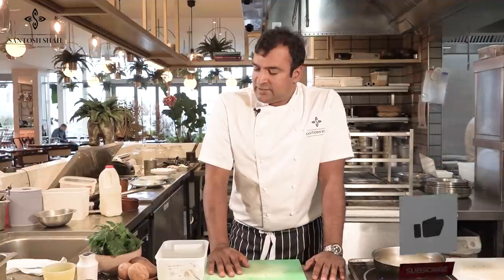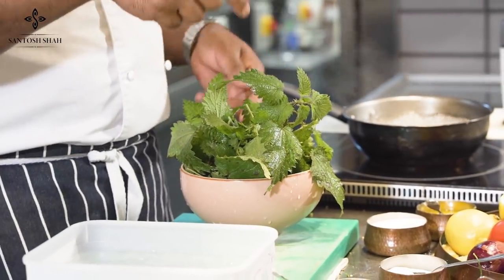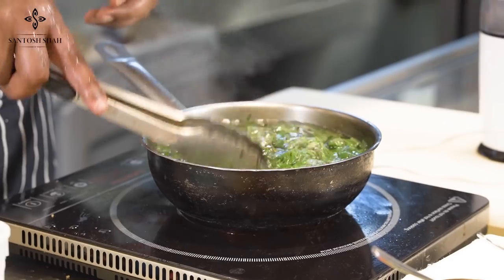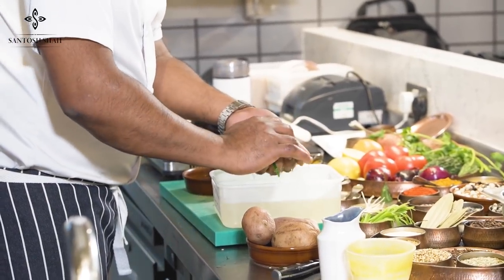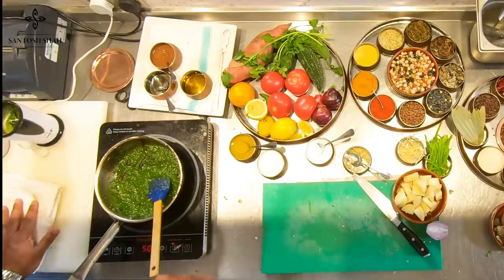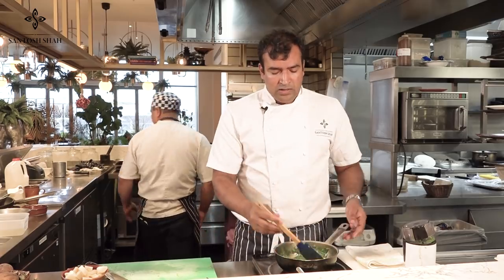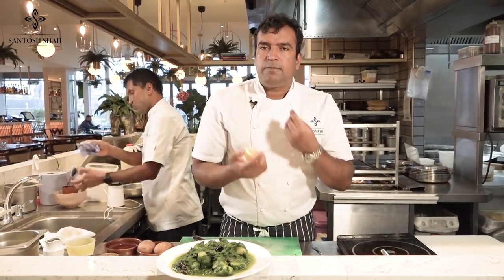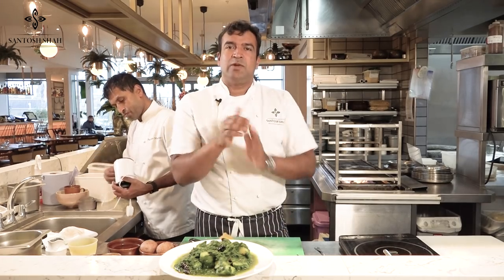SISNU RA ALOO KO TARKARI (NETTLE LEAF & POTATO)